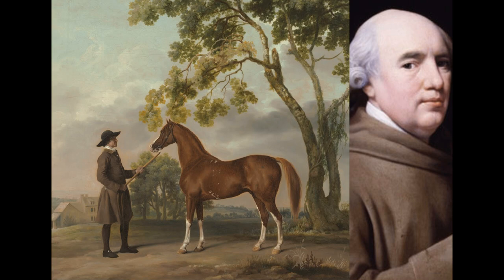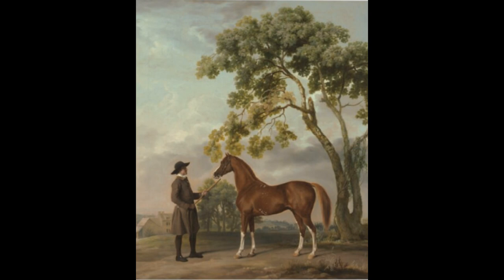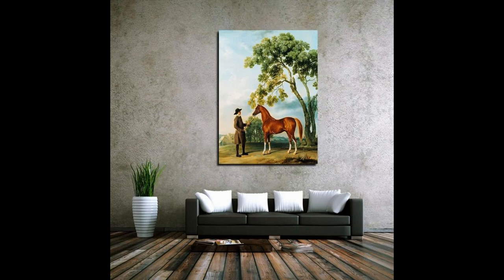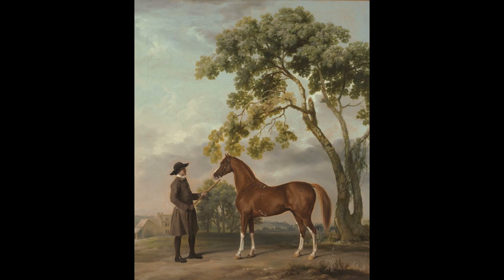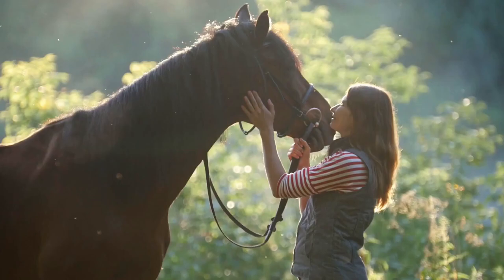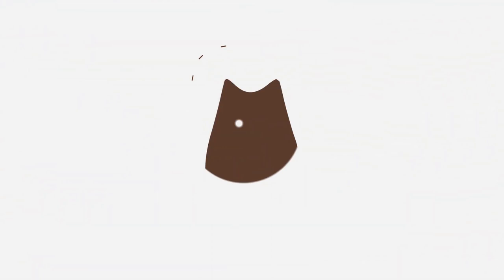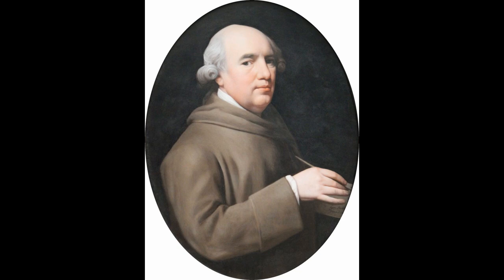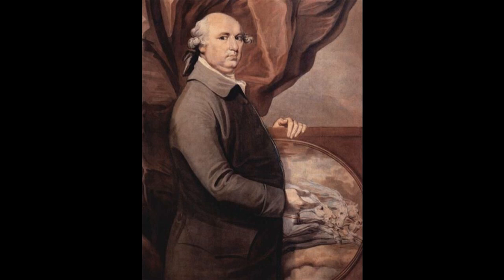Lord Grosvenor's Arabian Stallion with a Groom by George Stubbs at The Kimbell Art Museum in Fort Wo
See full Interactive video on the Lord Grosvenor's Arabian Stallion with a Groom by George Stubbs at The Kimbell Art Museum in Fort Worth, Texas

Going to Kimbell Art Museum. 3333 Camp Bowie Boulevard. Fort Worth, Texas. and see these Exhibits.